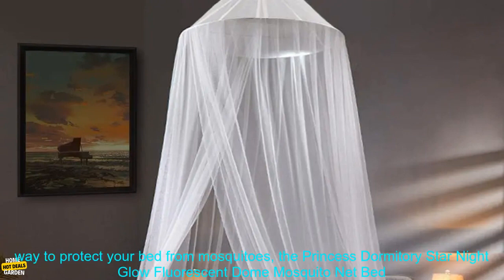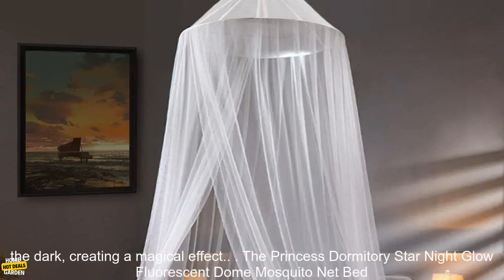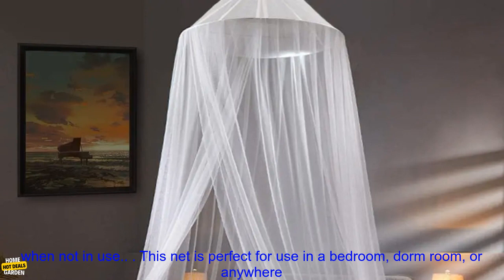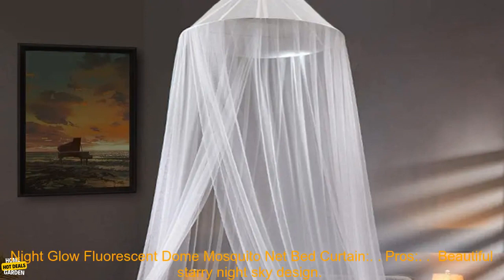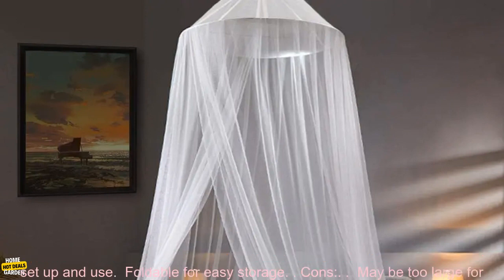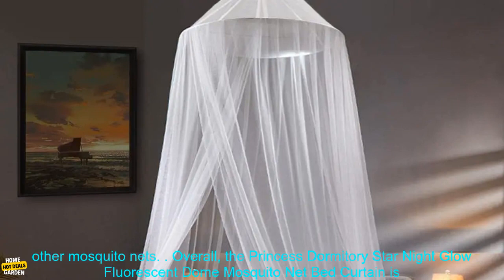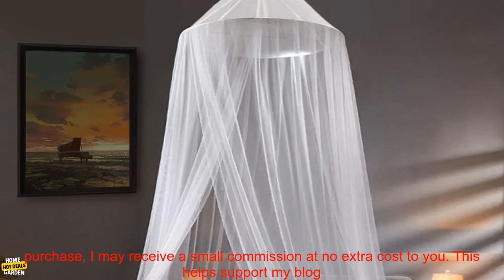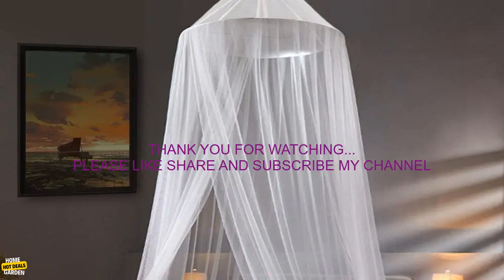1005006179134702 Princess Dormitory Star Night Glow Fluorescent Dome Mosquito Net Bed C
The product brings a great experience, you should not miss it
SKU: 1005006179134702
Princess Dormitory Star Night Glow Fluorescent Dome Mosquito Net Bed Curtain Foldable No Installation
**Princess Dormitory Star Night Glow Fluorescent Dome Mosquito Net Bed Curtain Foldable No Installation Review**

If you're looking for a unique and stylish way to protect your bed from mosquitoes, the Princess Dormitory Star Night Glow Fluorescent Dome Mosquito Net Bed Curtain is a great option. This net is made of a lightweight, breathable fabric that is decorated with a beautiful starry night sky design. The net is also treated with a fluorescent material that glows in the dark, creating a magical effect.

The Princess Dormitory Star Night Glow Fluorescent Dome Mosquito Net Bed Curtain is easy to set up and use. It comes with a built-in hanging system that allows you to attach the net to any bed frame. The net is also foldable, making it easy to store when not in use.

This net is perfect for use in a bedroom, dorm room, or anywhere else you need to keep mosquitoes away. It is also a great choice for children, as it is both stylish and functional.

Here are some of the pros and cons of the Princess Dormitory Star Night Glow Fluorescent Dome Mosquito Net Bed Curtain:

**Pros:**

* Beautiful starry night sky design
* Lightweight and breathable fabric
* Treated with a fluorescent material that glows in the dark
* Foldable for easy storage

**Cons:**

* May be too large for some beds
* May not be suitable for people with allergies
* May not be as effective as other mosquito nets

Overall, the Princess Dormitory Star Night Glow Fluorescent Dome Mosquito Net Bed Curtain is a great option for anyone looking for a stylish and effective way to protect their bed from mosquitoes. It is easy to set up and use, and it is also foldable for easy storage. If you are looking for a unique and stylish way to keep mosquitoes away, this net is a great option.

dormitory, fluorescent, mosquito, net, princess